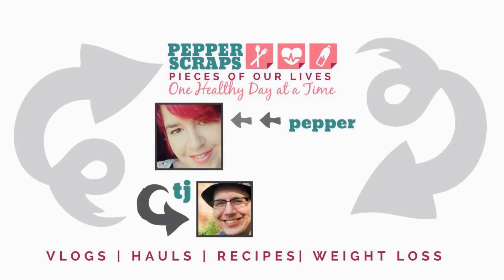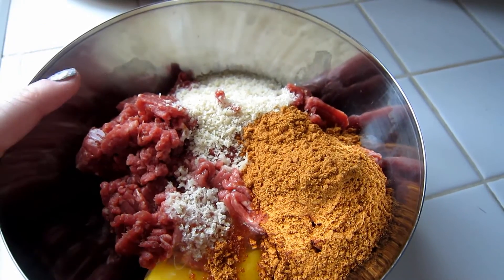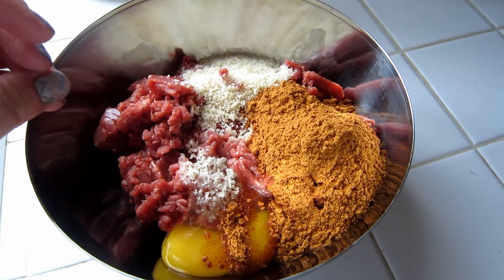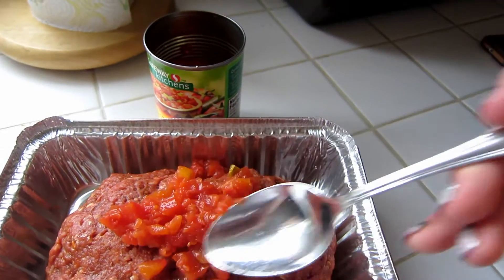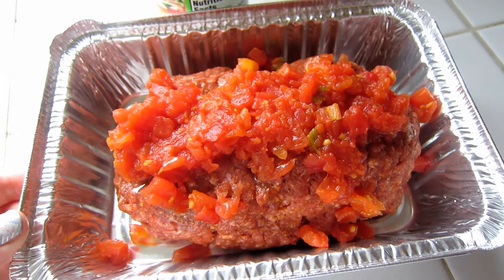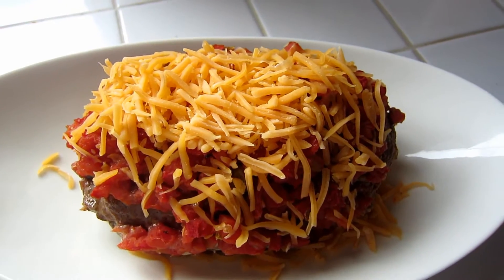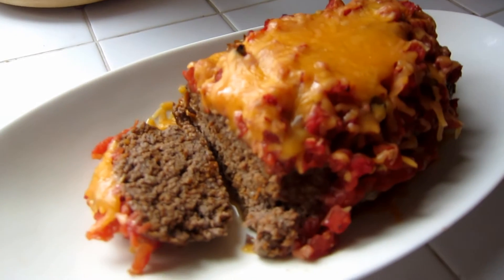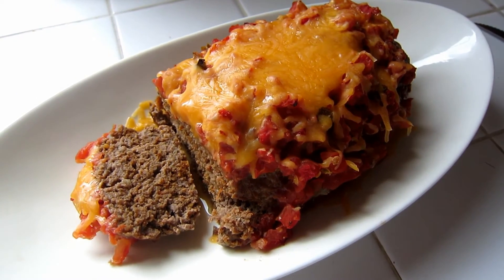Mexican Meatloaf Recipe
This is one of TJ's favorite meatloaf recipes! Instead of the traditional style of meatloaf this recipe has a mexican flare!

About us:

We are sharing pieces of our daily lives. We hope to inspire you and share with you that small changes everyday can make the biggest differences. You don't have to go to extremes to become healthy.

Healthy Mom = Healthy Family
That is my new life motto and I hope that it will be yours too. Together we can change our families making them healthier and happier. As mother’s if  we take the time to work on making ourselves healthier our families will become healthier.

I’ve seen this by personal experience. January 2011 I made the decision to lose weight. My main focus was to stay up with my two very active preschool boys. But as I saw the results in my health and saw my boys start getting active with me I realized I was changing my life and my boys.

After seeing these amazing changes I started sharing them on my blog and my channel.